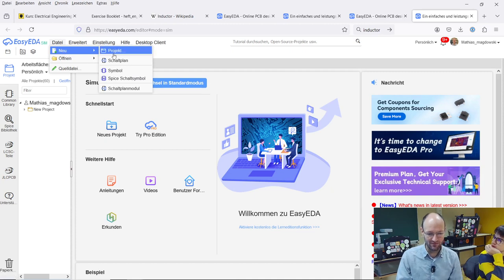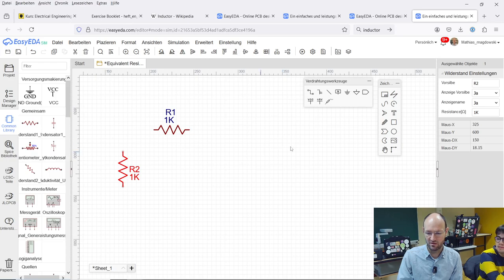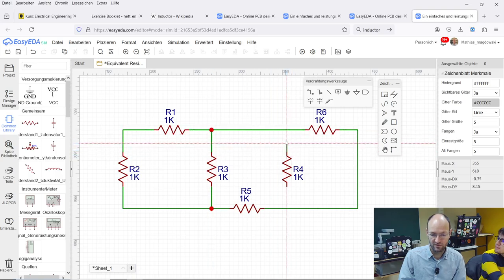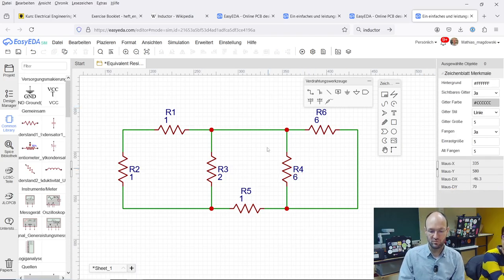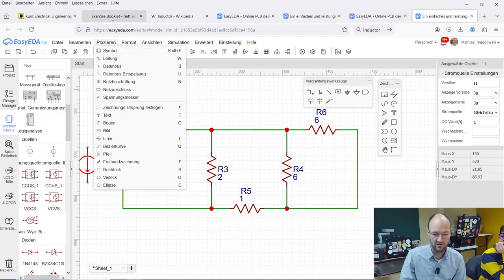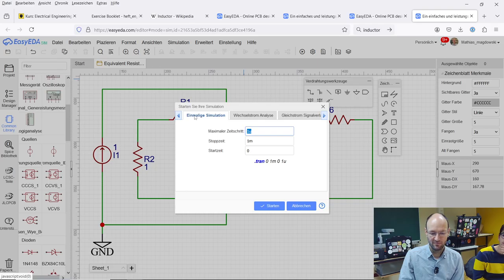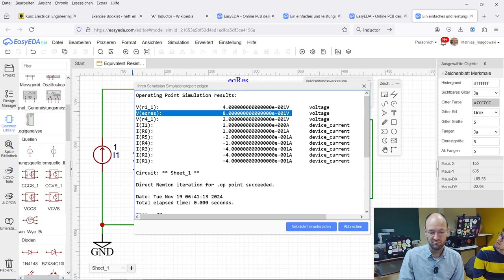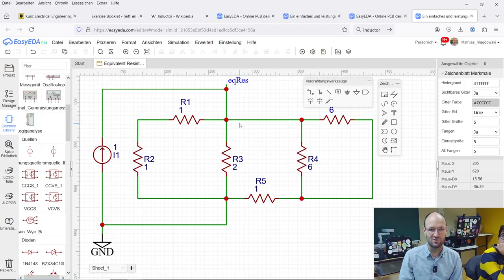How to obtain the equivalent resistance of a resistive circuit using the EasyEDA circuit simulator?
In this recording of a live-streamed exercise we discussed the solution of Task 13 a) about equivalent resistance from our exercise booklet using the EasyEDA online circuit simulator.

Chapter marks:
0:00 Setting up a new project
0:42 Placing the resistors
2:13 Wiring the circuit
2:54 Setting the values
4:47 Placing the current source
6:02 Simulation